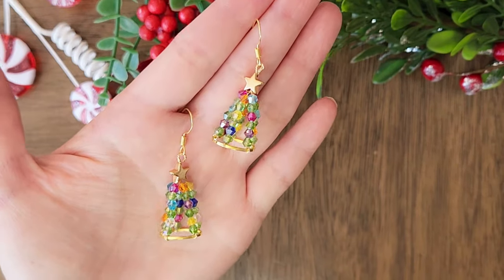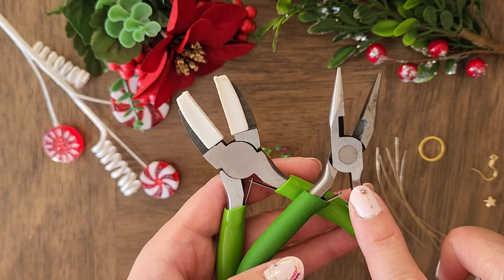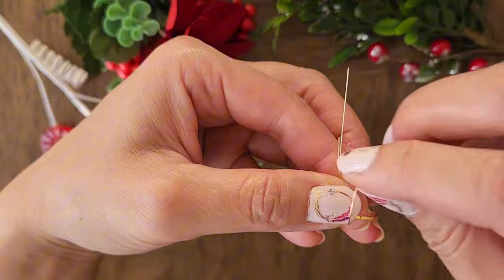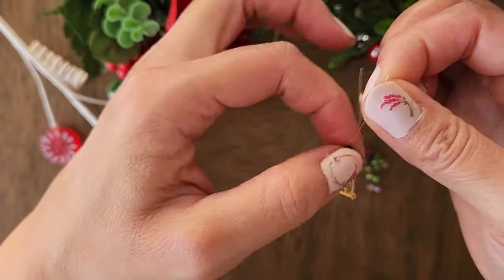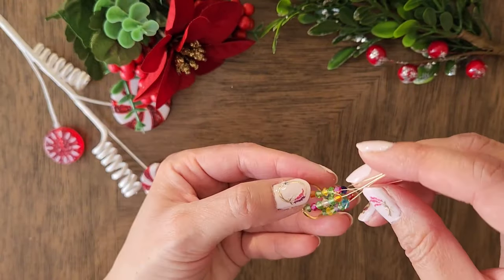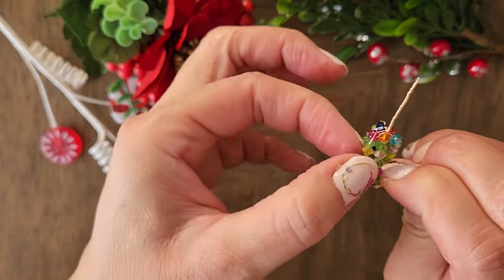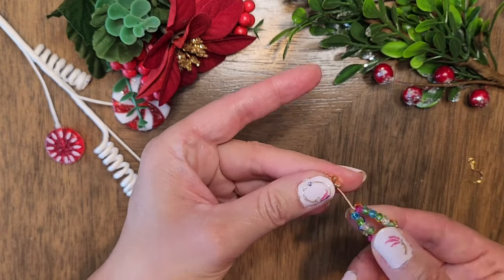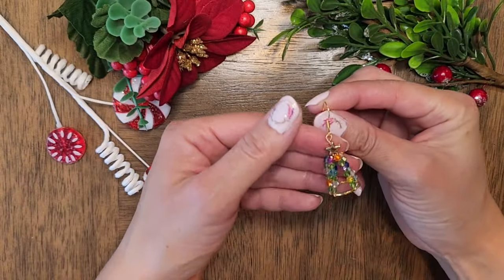Christmas Tree Earrings Tutorial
Thesej earrings are so colorful and fun to wear! 😊

I have other Christmas themed earrings tutorial on my channel, so be sure to check them out!

What other Christmas earrings do you want to learn to make?